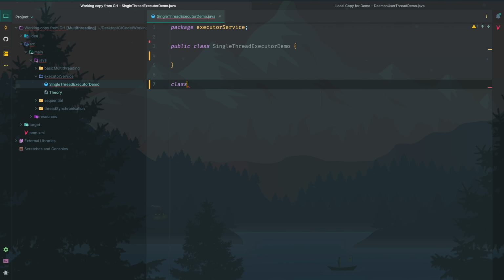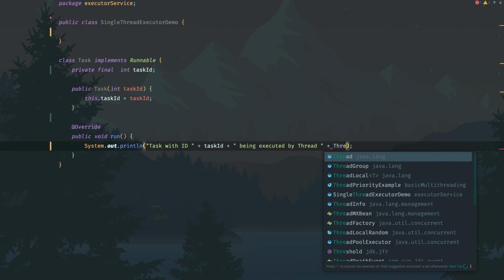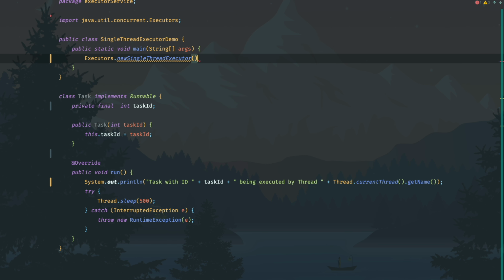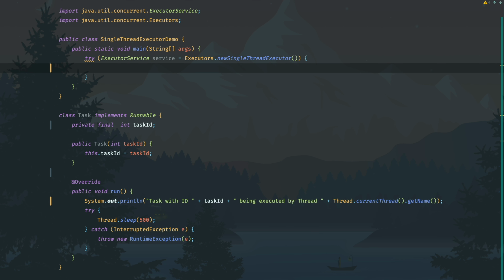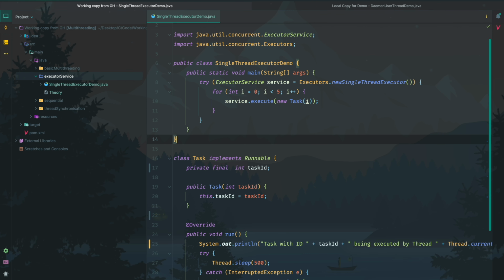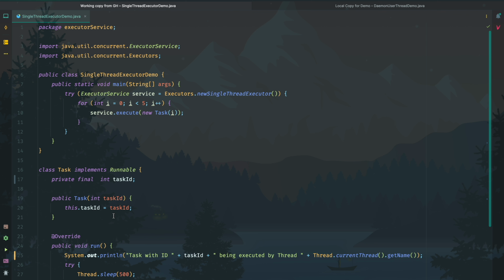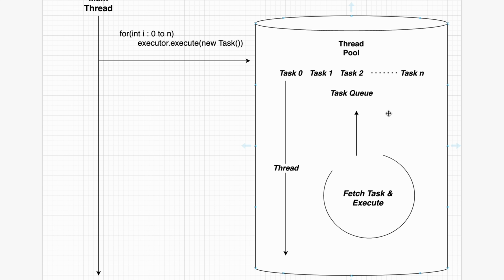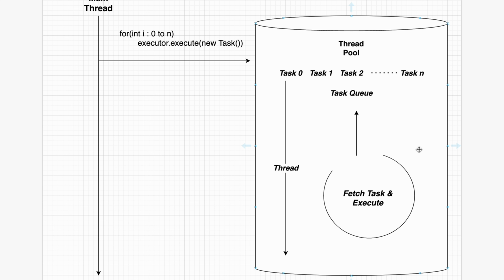What is Single Thread Executor In Java ? | Complete Multithreading Tutorial Series Ep 11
In this video we learn about "What is Single Thread Executor In Java ?". Multithreading is a very important concept that every serious developer should be well versed with. This video is a part of the playlist on Complete Multithreading tutorial series, link for the same is given below. Please do watch it and I am sure you'd learn lots of useful concepts :)